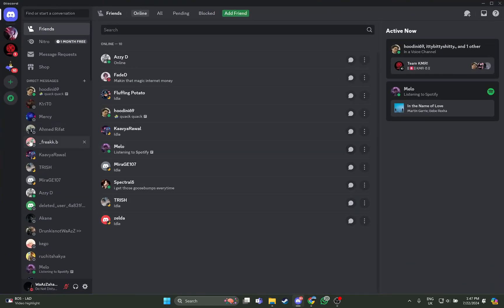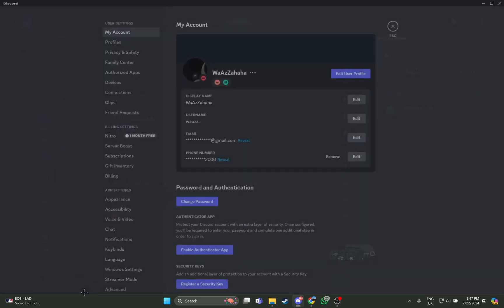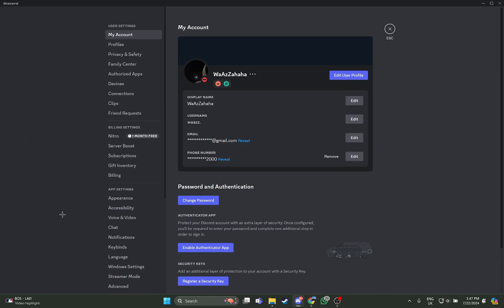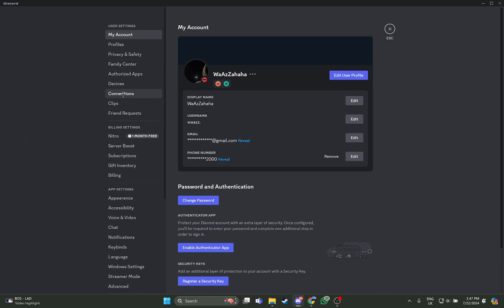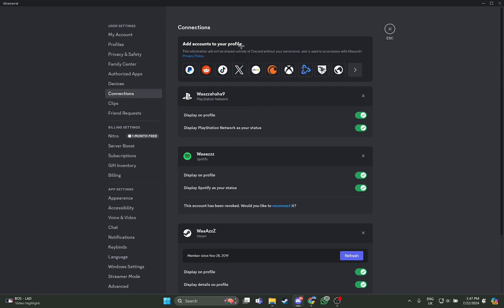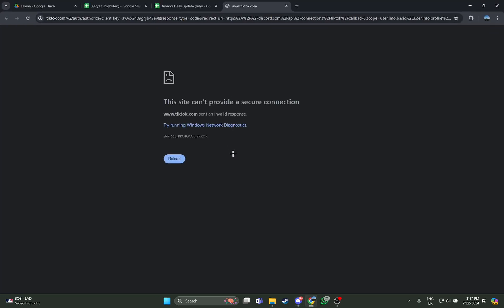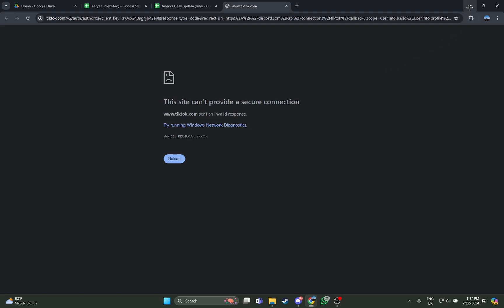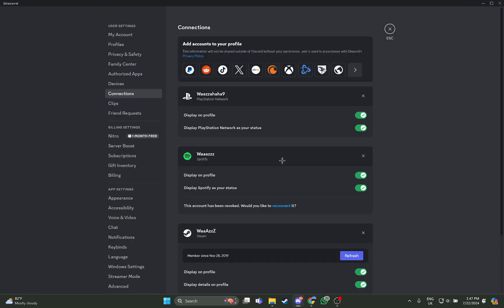How to Connect TikTok Account to Discord (2024) | Discord Tutorial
In this tutorial, you'll find out how to connect your TikTok account to Discord. Open User Settings, select "Connections," and choose the TikTok icon. Follow the prompts to log in and link your TikTok account.